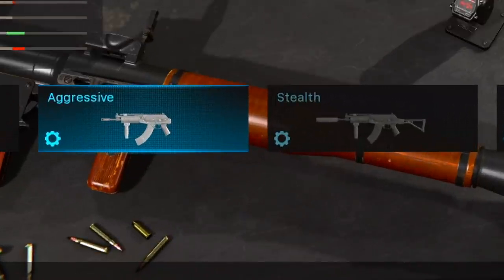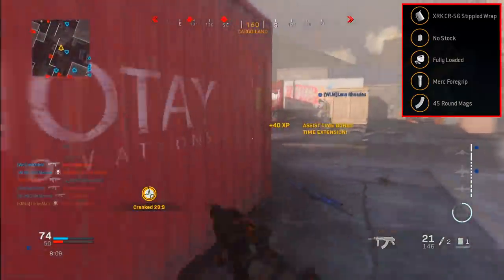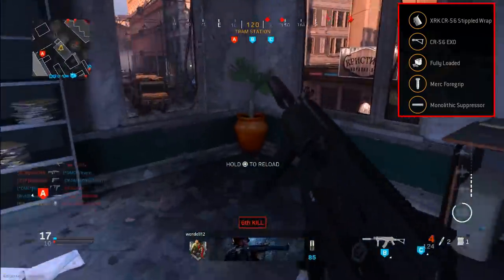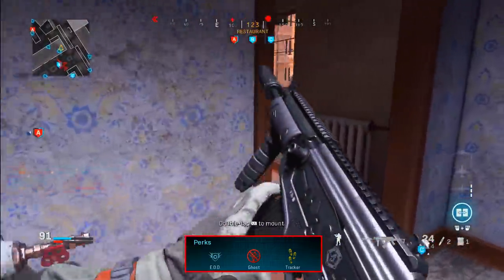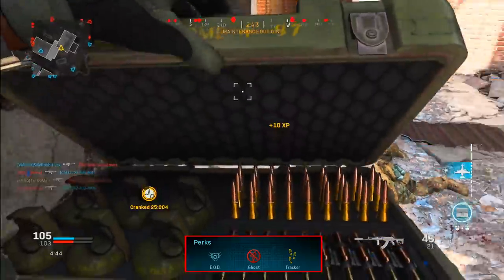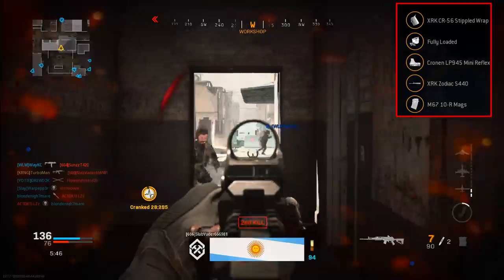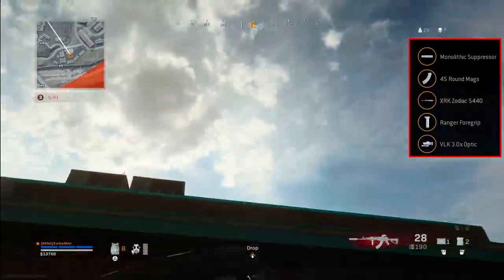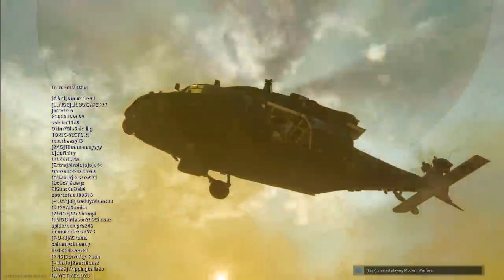5 UNSTOPPABLE CR-56 AMAX BEST CLASS SETUPS | Modern Warfare/Warzone Best CR 56 AMAX Loadout (COD MW)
5 UNSTOPPABLE CR-56 AMAX BEST CLASS SETUPS | Modern Warfare/Warzone Best CR 56 AMAX Loadout (COD MW)

0:00 Intro
1:24 CR-56 (Aggressive Setup)
3:36 CR-56 (Aggressive Perks)
4:10 Stealth/Flank (Setup)
5:37 Stealth/Flank (Perks)
6:12 Stealth/Flank (Field Upgrade)
6:28 Balanced/No Recoil (Setup)
7:53 Balanced/No Recoil (Perks)
7:58 High Damage (Setup)
9:56 High Damage (Perks)
10:13 High Damage (Field Upgrade)
10:19 Warzone Loadout (CR-56)
11:48 Warzone Loadout/Perks (MP5 Secondary)
12:02 Second Loadout/Perks/Equipment Info
12:36 Outro